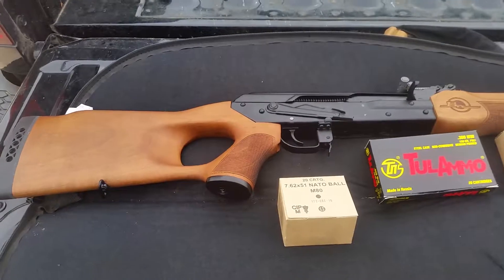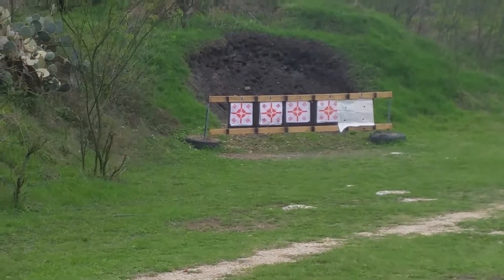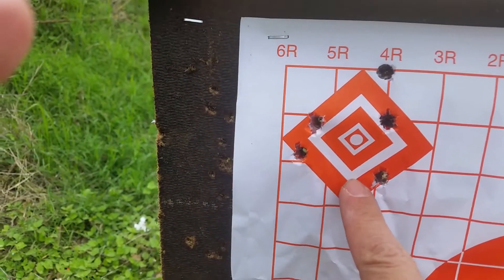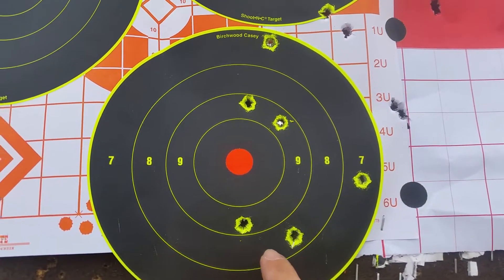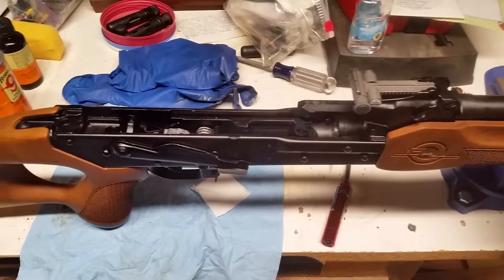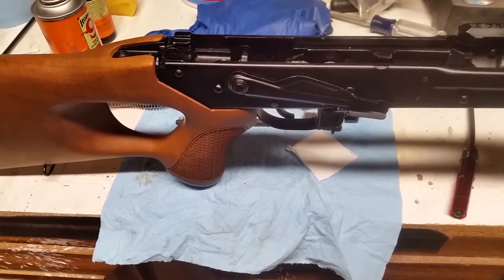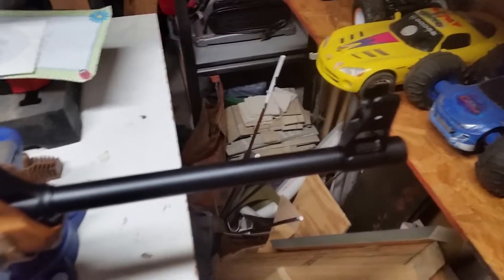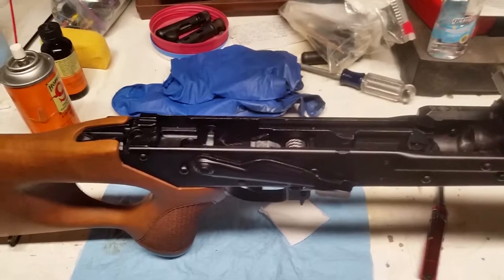.308 Vepr First Shots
Enjoying my new Vepr right out of the box.